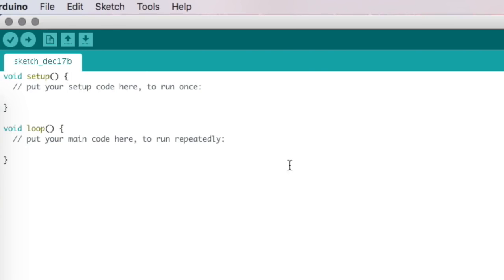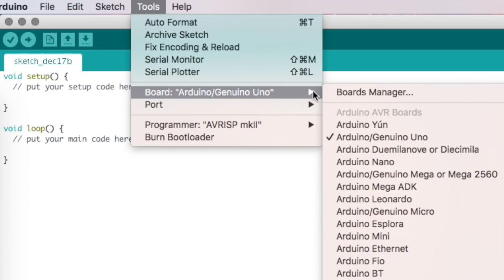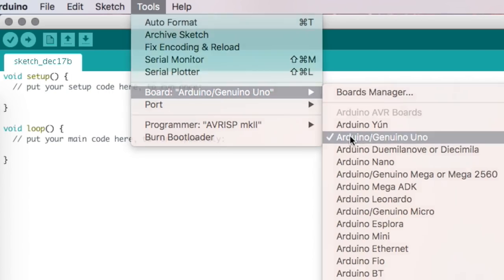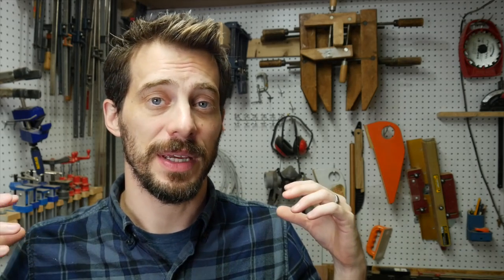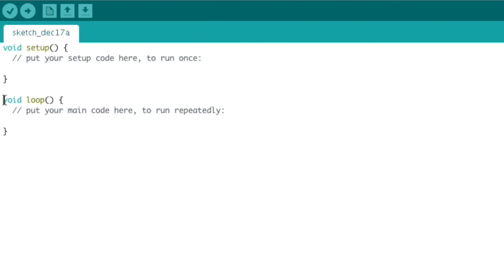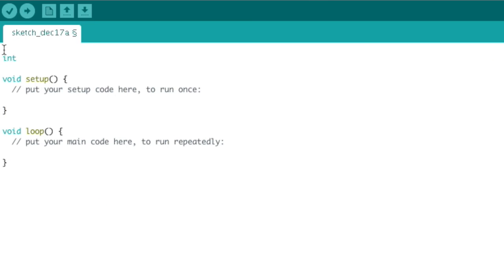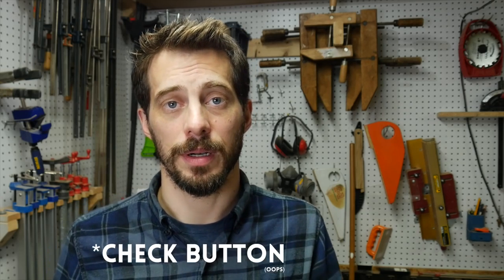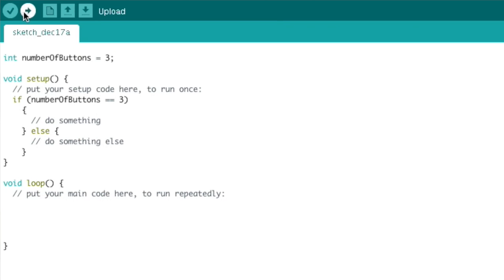Arduino Programming Part 2 Maker 101 HD